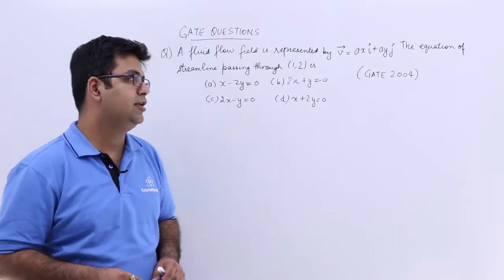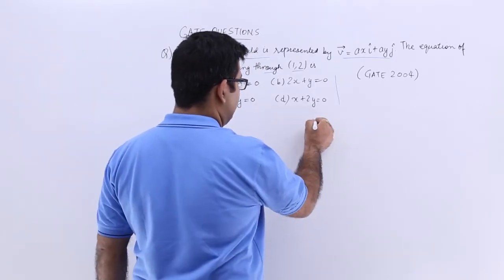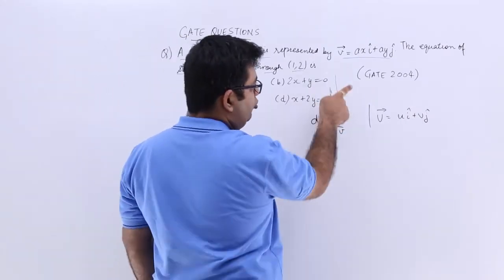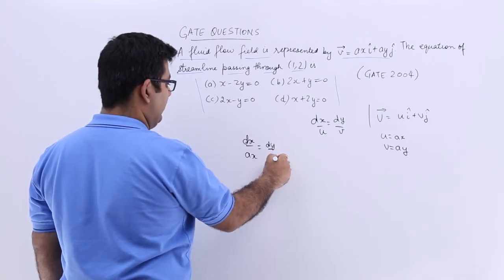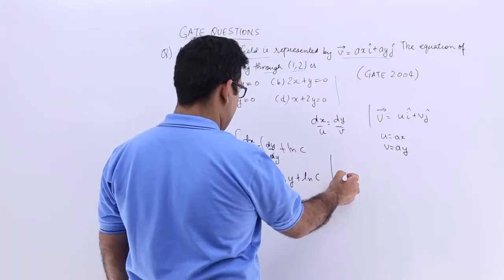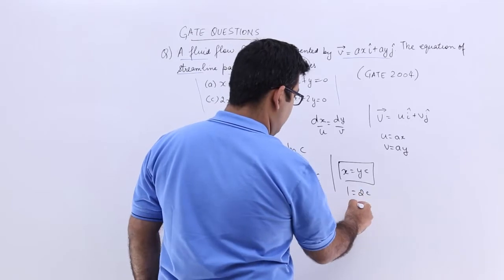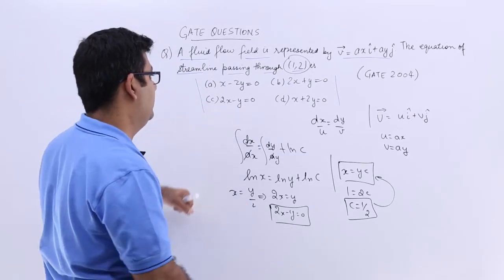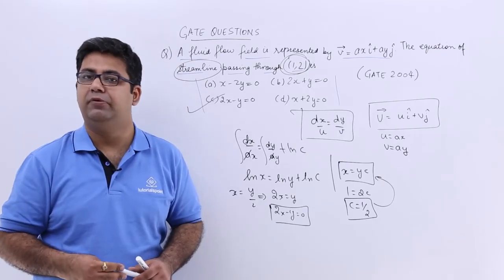Fluid Mechanics - GATE Exercise 3